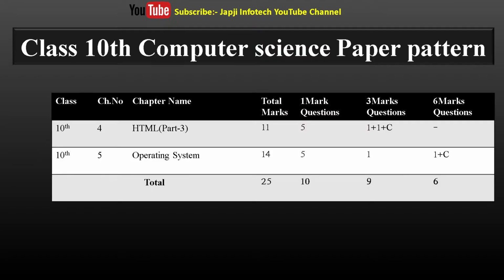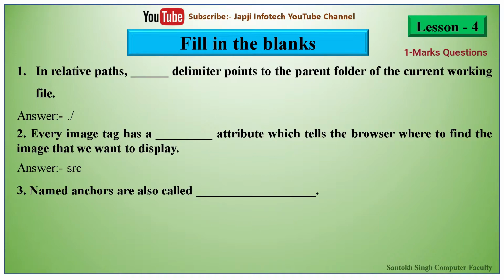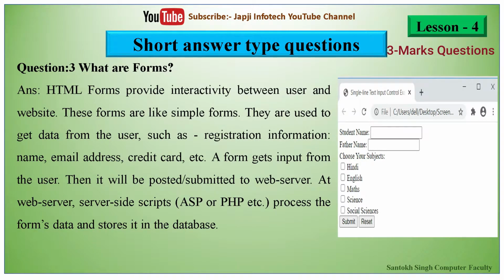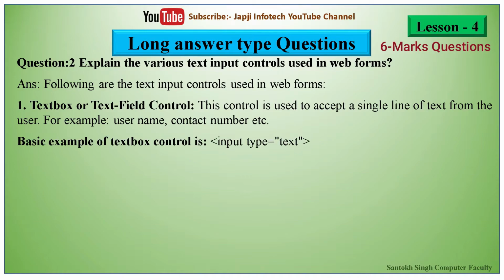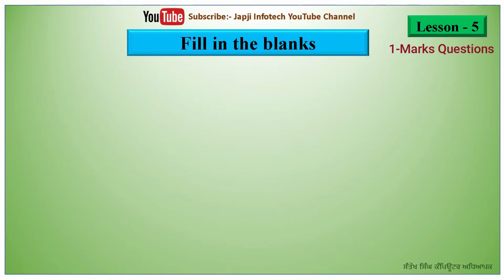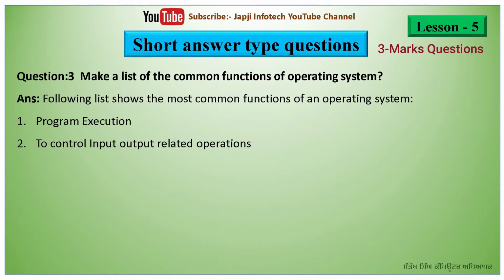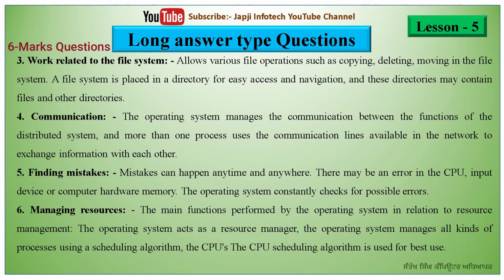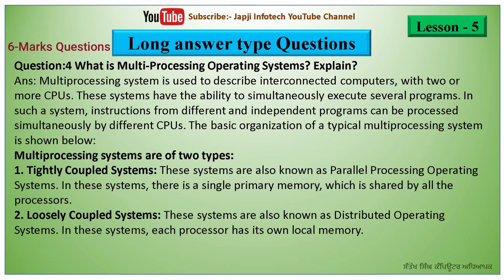PSEB class 10th Lesson 4, 5 revision | Paper pattern | Computer science | English medium | 2022-23